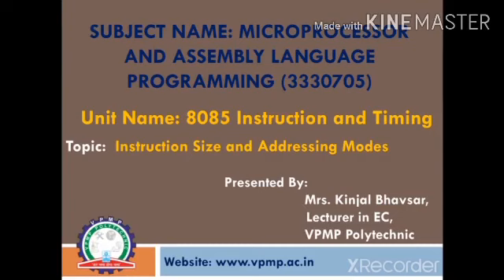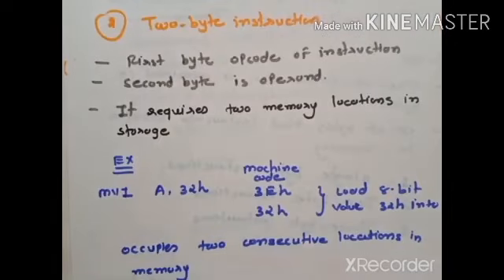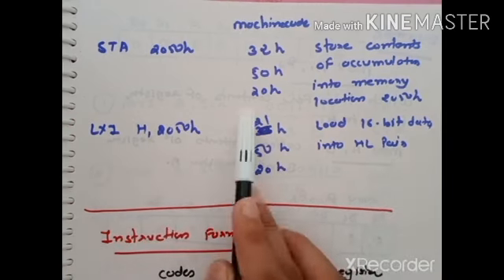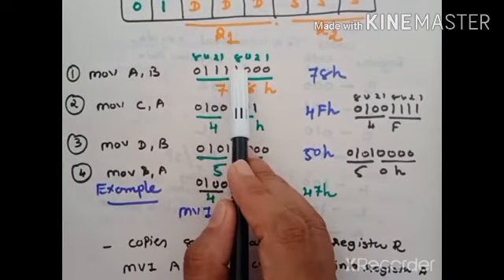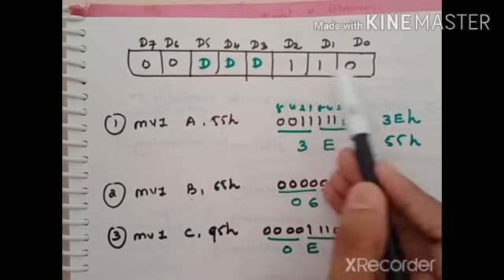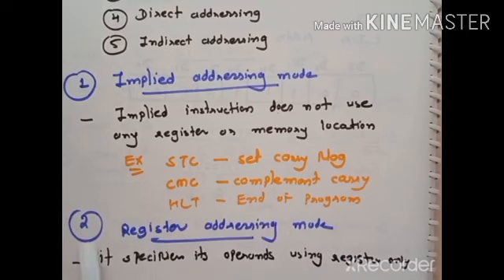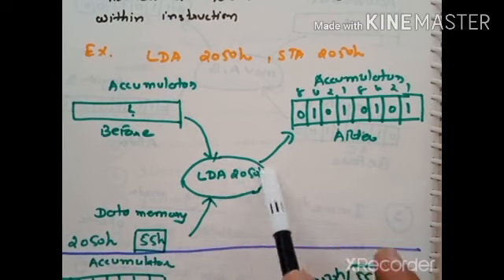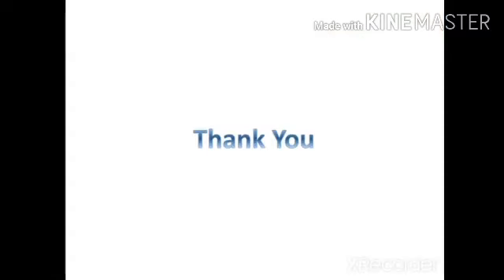Instruction size and Addressing mode : Kadi Sarva Vishwavidyalaya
"""Instruction Size
Instruction Format
Addressing  modes

  relevance.